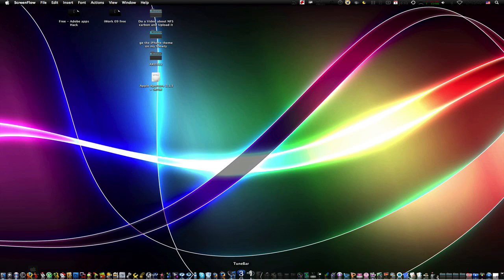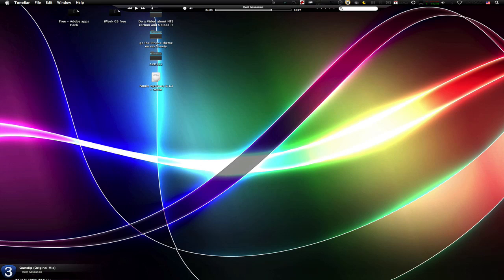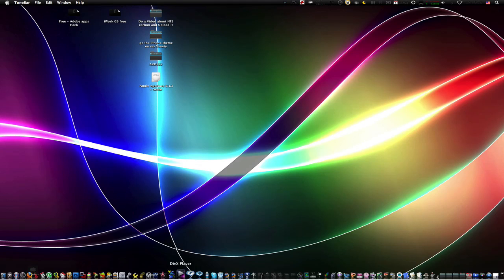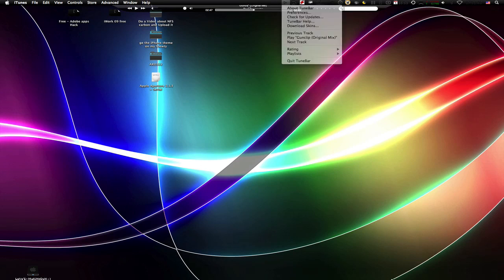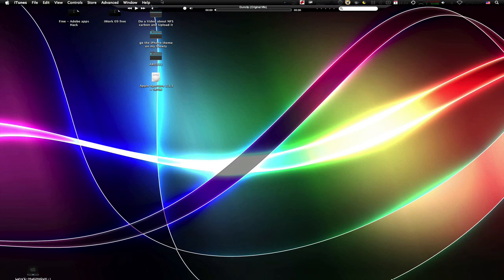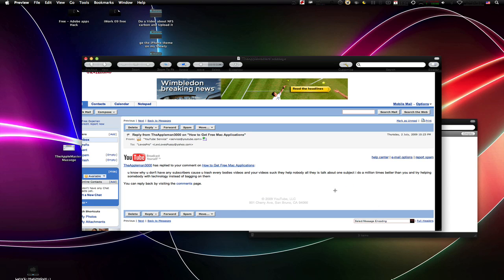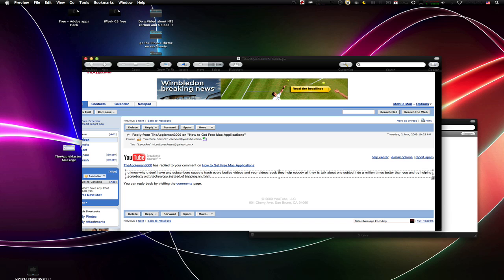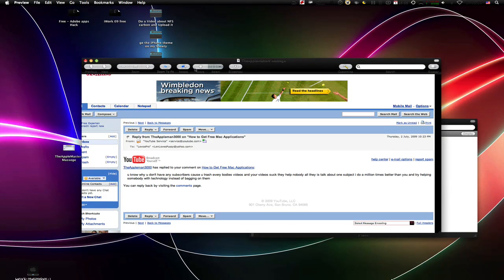Mac Os X Programs : TuneBar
Name: The Blade
Serial: TUNEX50-TX5B5H

Remember Everything LevosPro say or share is FREE!